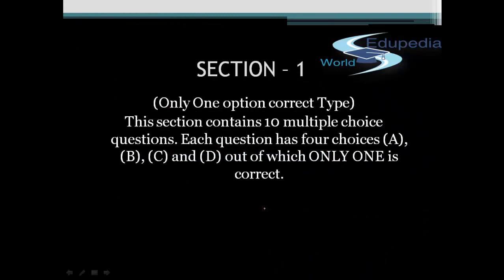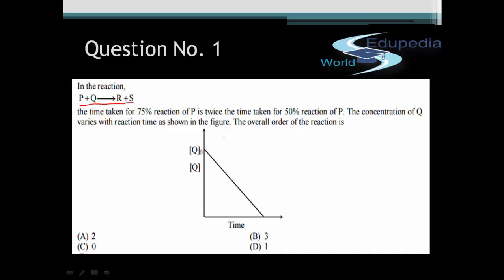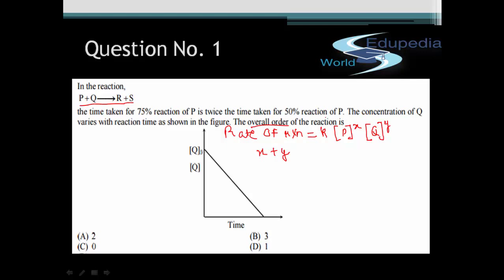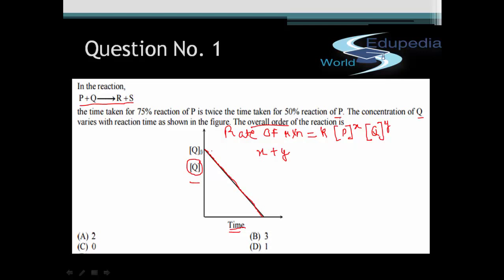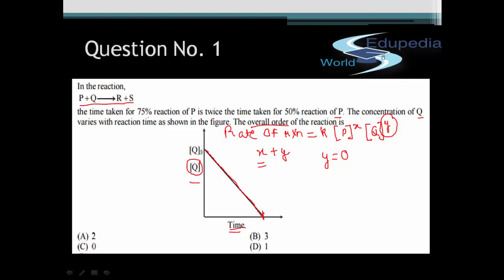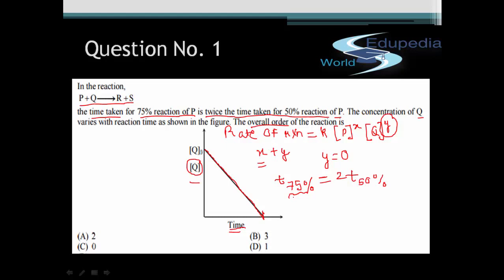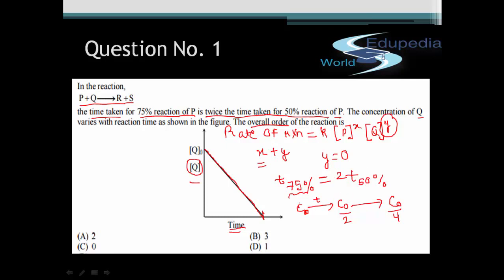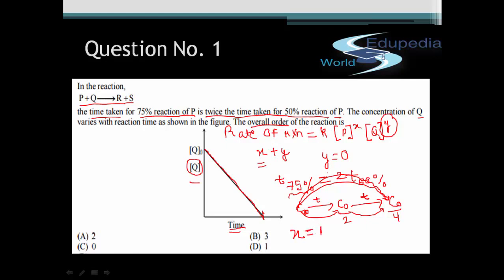IIT JEE Advanced Solutions- Chemistry (2013) / Chemistry (Paper 1) / Paper Code 5 / Question 1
JEE Advanced Solutions:

IIT JEE Advanced Solutions- Chemistry (2013) /  Chemistry (Paper 1) / Paper Code 5

; In the reaction
P+Q --- R+S
the time taken for 75% reaction of P. The concentration of Q varies with reaction time as shown in the figure, The overall order of the reaction is.
-Ans-( D)
for JEE Advanced Solutions- Chemistry (2013).